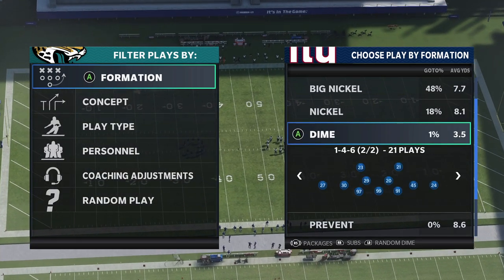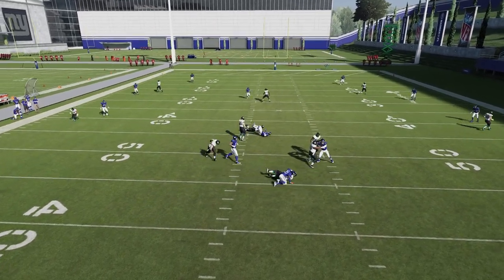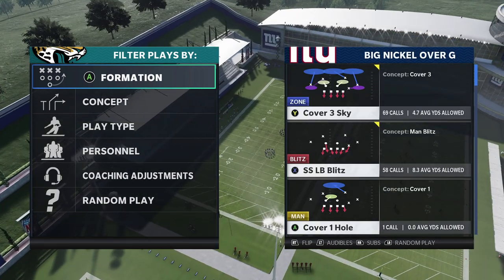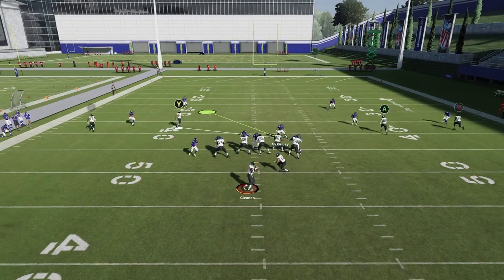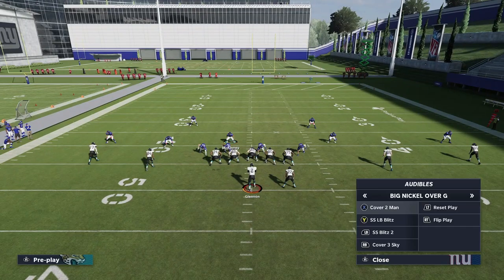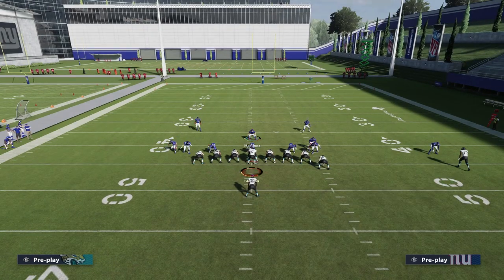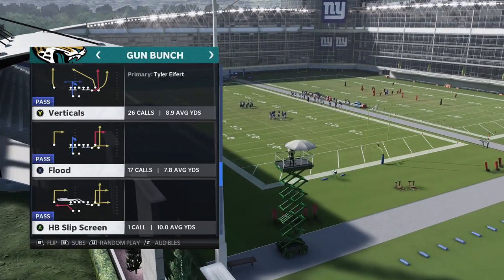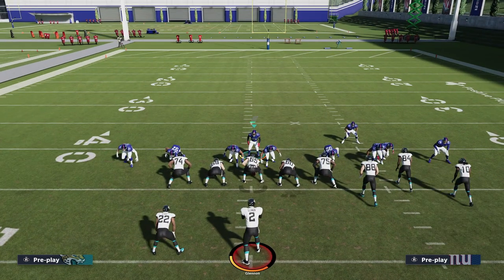FREE NEW YORK GIANTS DEFENSIVE EBOOK! LEARN THE BEST DEFENSE IN MADDEN 21!